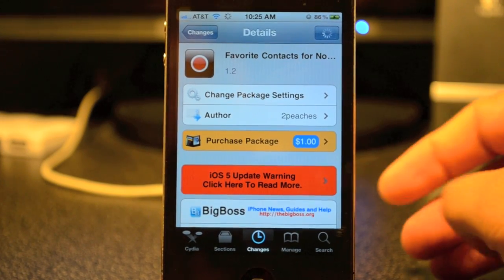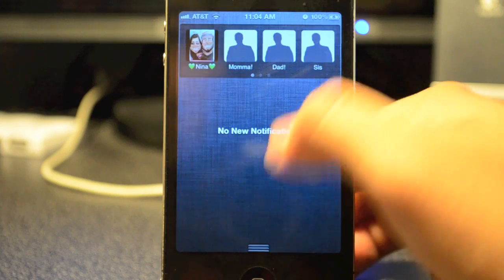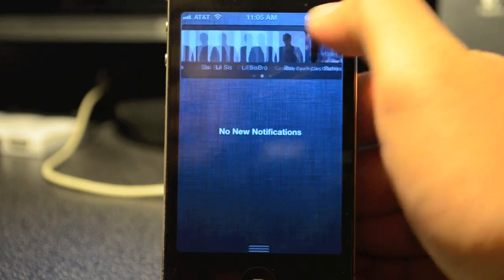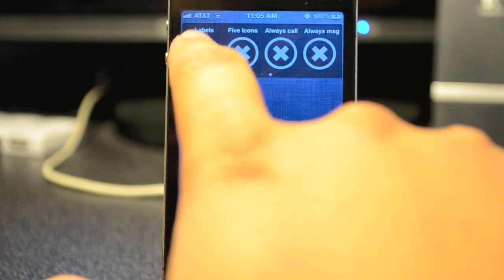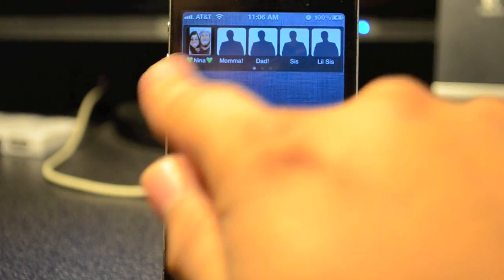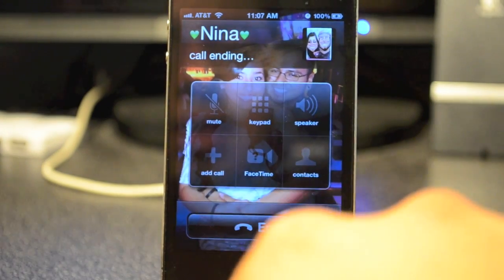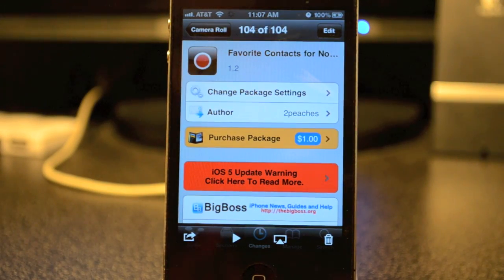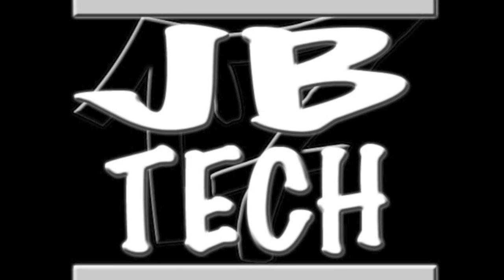iOS 5 Favorite Contacts for Notification Center | Cydia Widget: quick access to your favorites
Favorite Contacts is a simple widget added to Notification Center to simply access your favorite contacts set on your phone! Really useful if you want  to reach your favorite contacts quick!